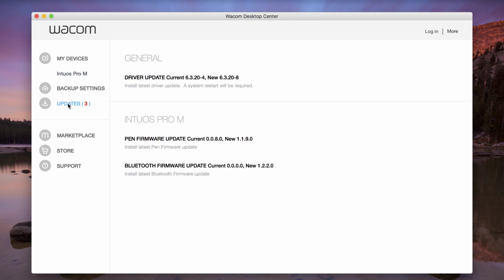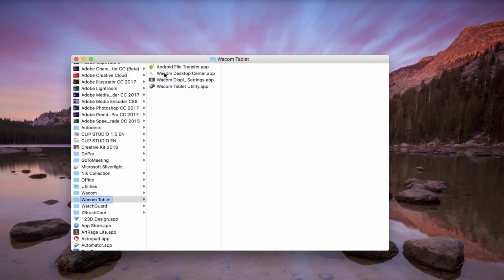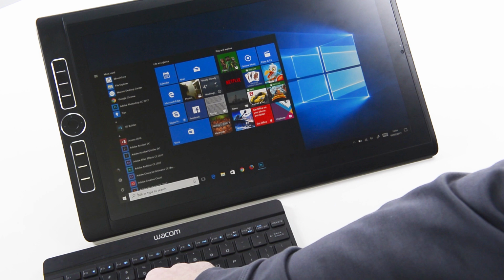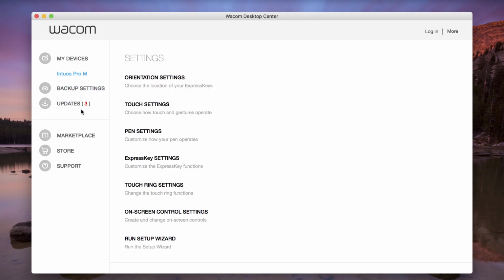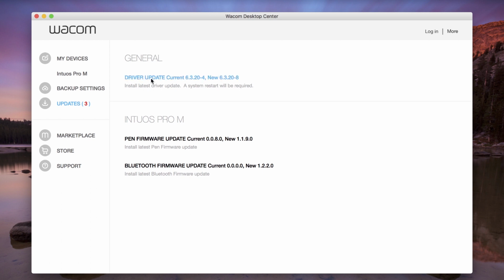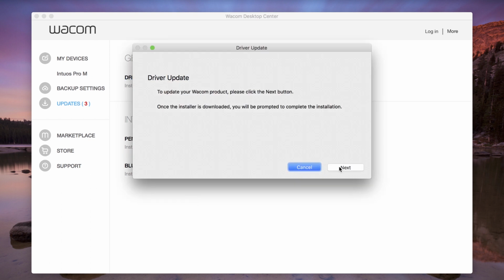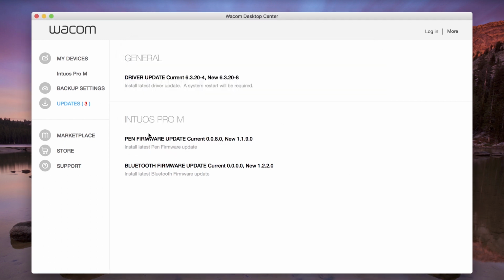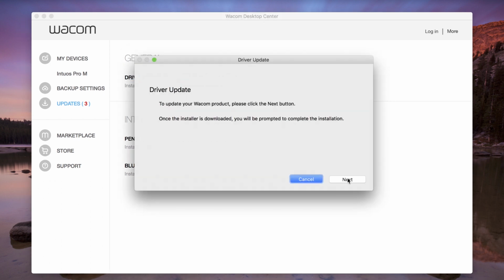ワコム | ドライバとファームウェアのアップデート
ドライバとファームウェアのアップデートについて説明します。